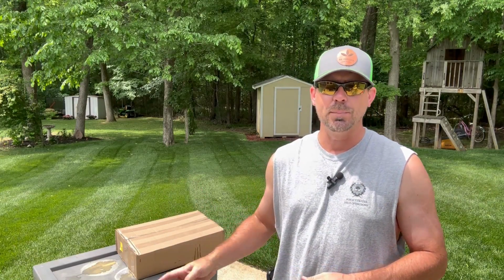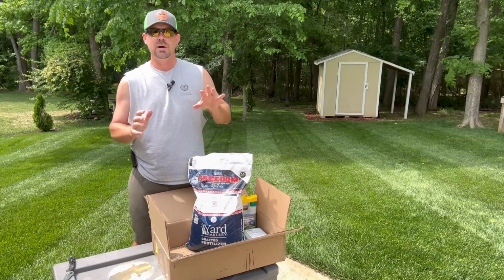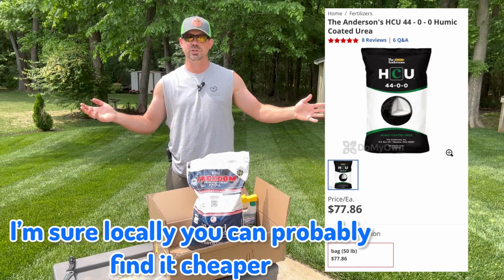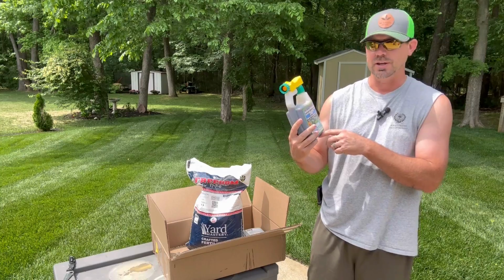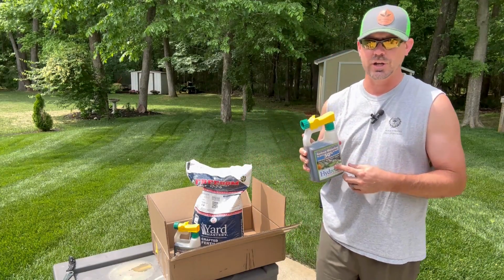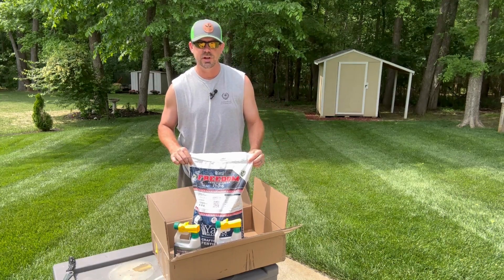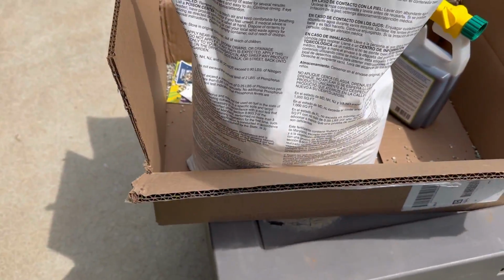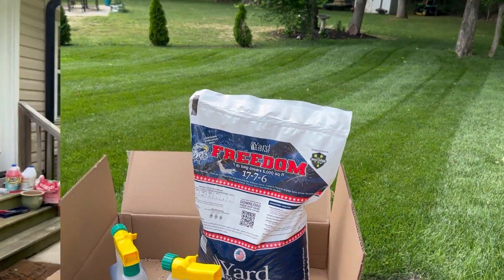Unboxing! Two Yard Mastery Products I'd Like To Review (again)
Today we are unboxing my YM order, and discussing the plan to throw down products! Review on second item coming soon. Use links below if interested. God bless! Check out Lawn Freak or Super Freak options